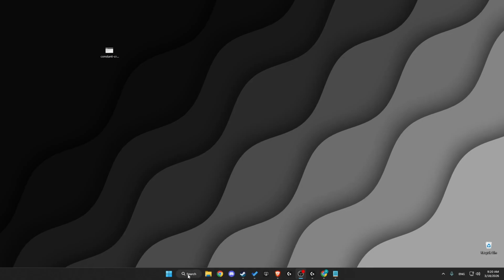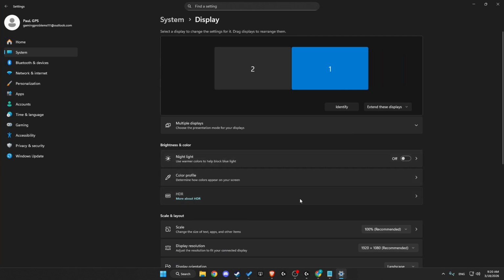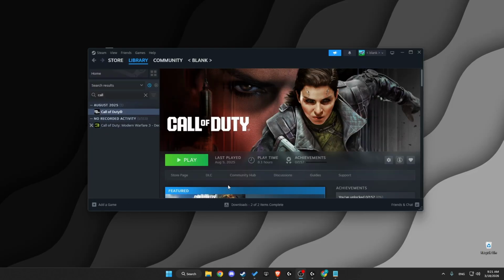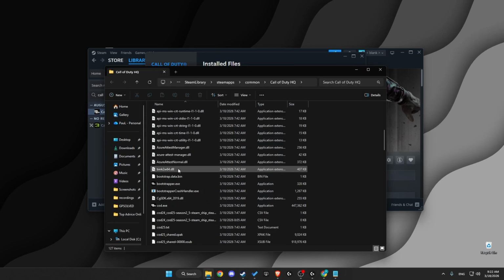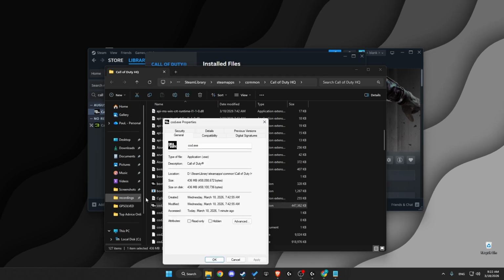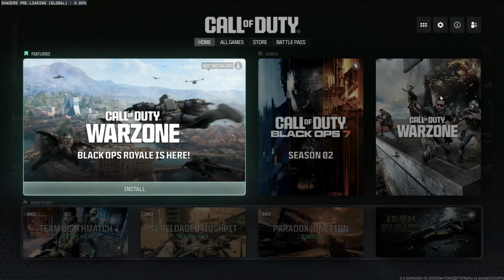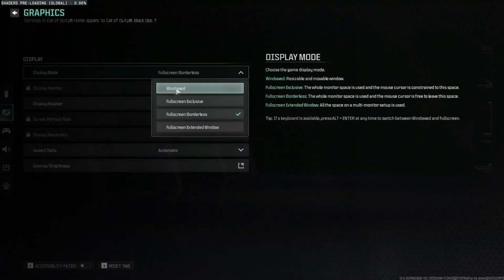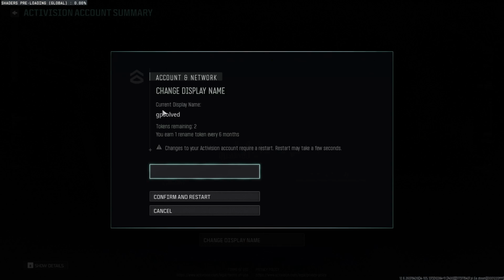Fix COD Black Ops 7 Crashing Error Code 0xc0000005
In this video I will show you how to Fix COD Black Ops 7 Crashing Error Code 0xc0000005. It's really easy and it will take you less than a minute to do it!